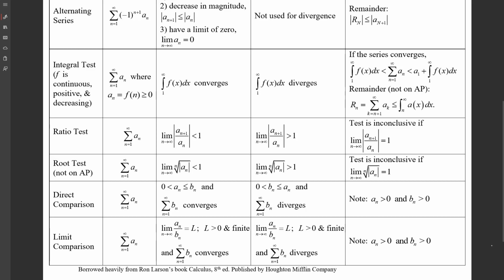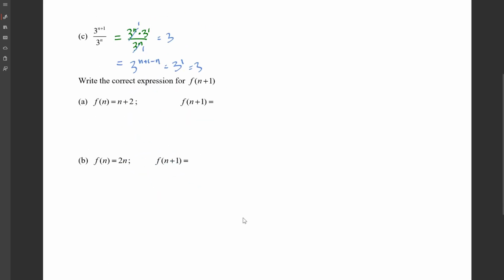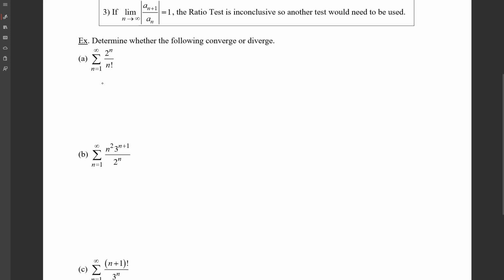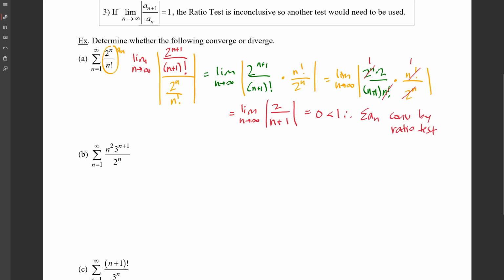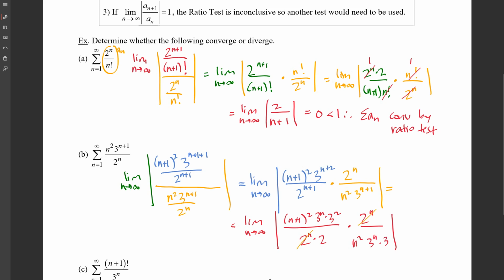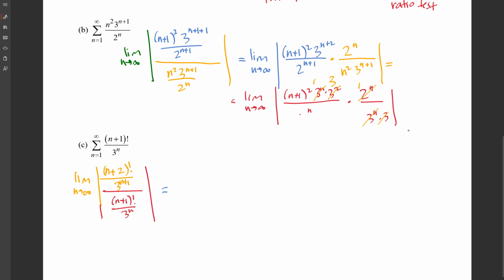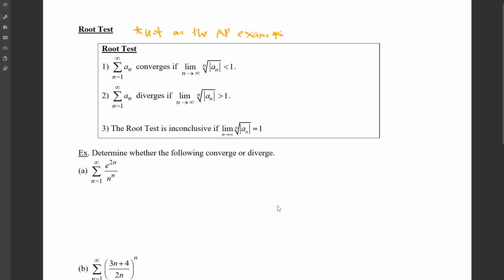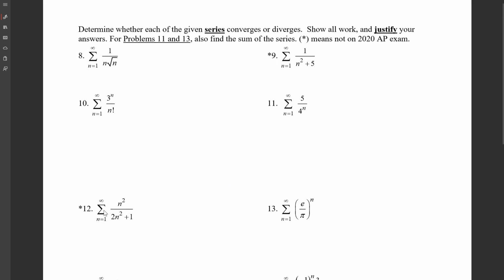06 Ratio and Root Tests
HW10a Conv and Div of Series on My AP Classroom